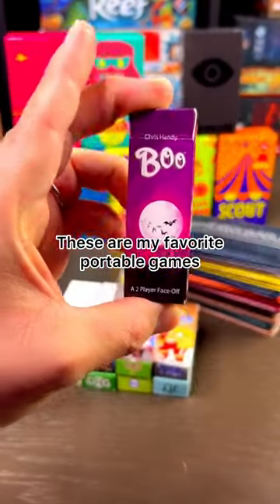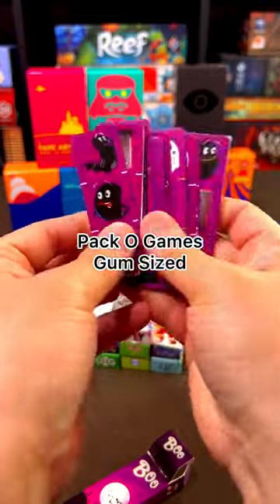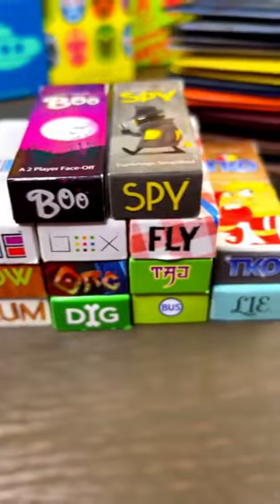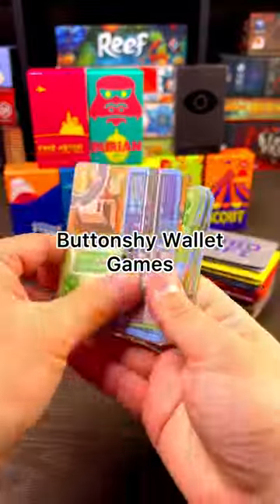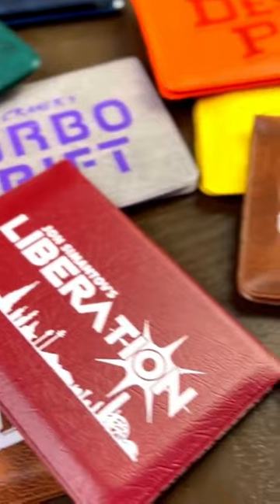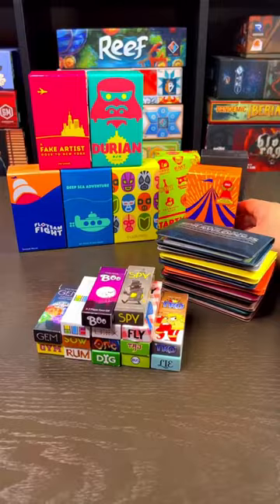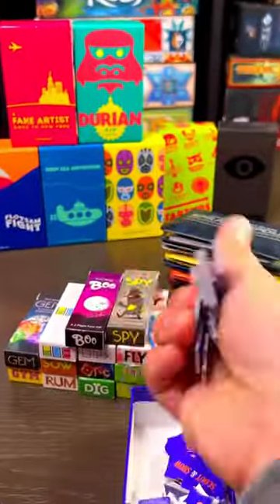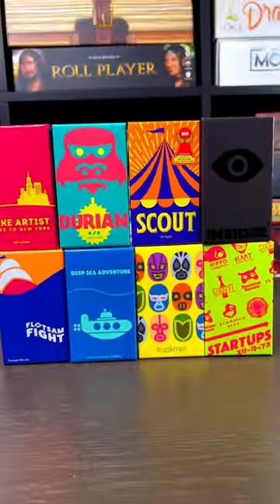Some fun POCKET SIZE GAMES | Fun for traveling | 🎲😀woosung.boardgames TikTok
Some fun TRAVEL GAMES